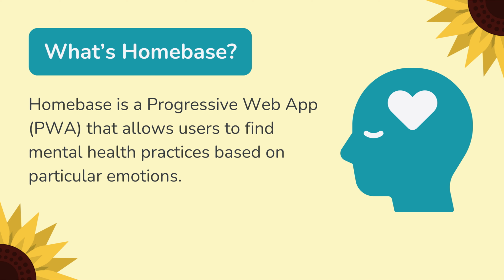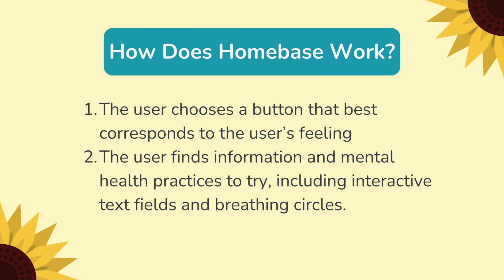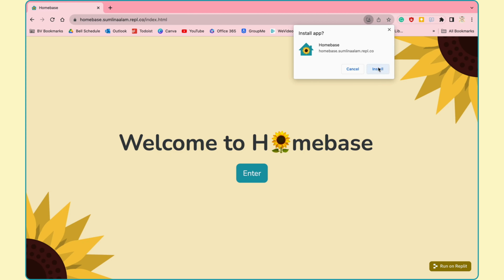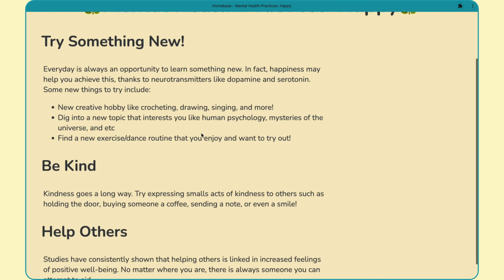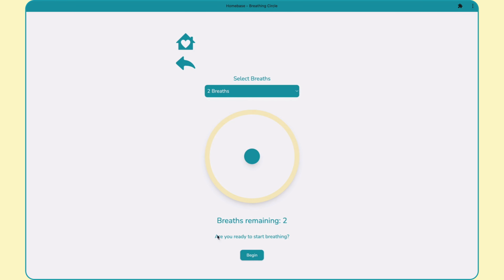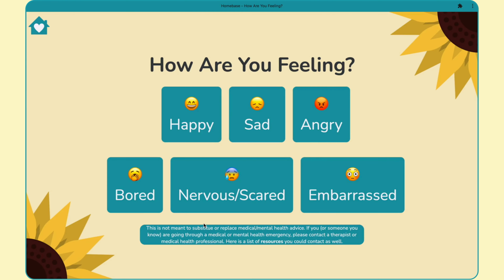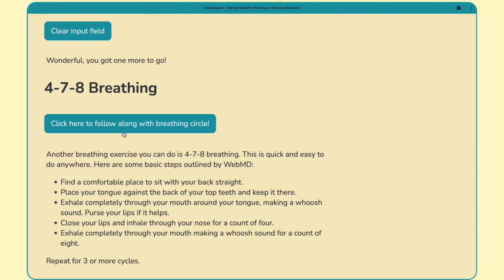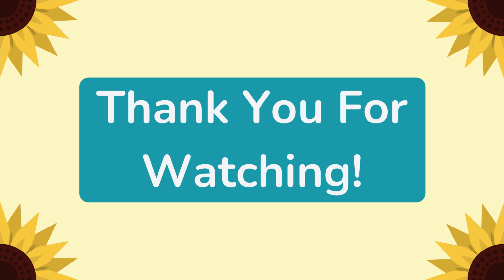Congressional App Challenge Video Demonstration: Homebase